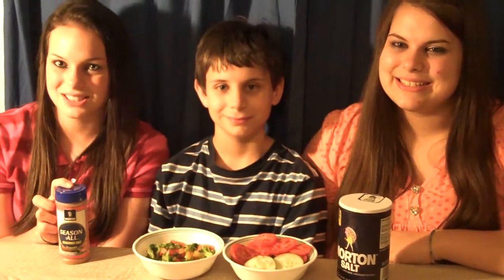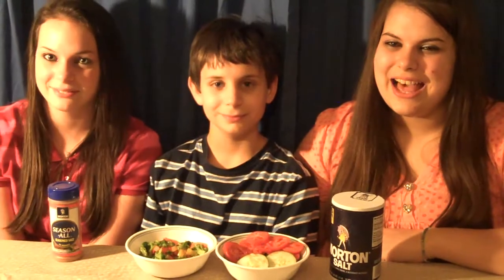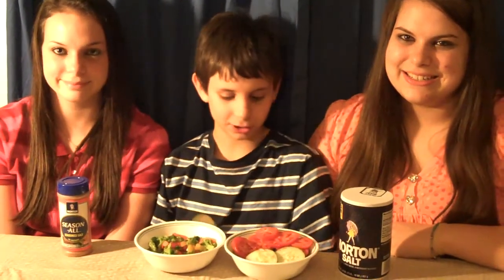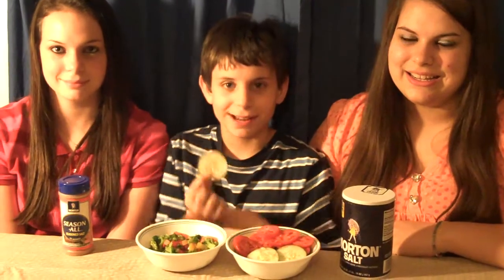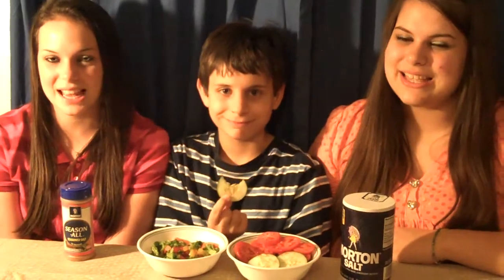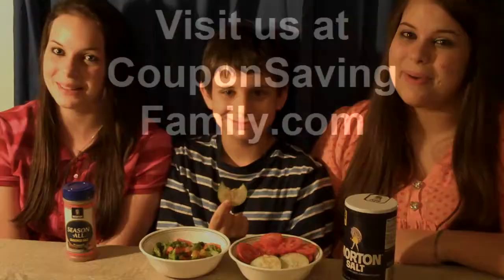Morton Salt and Morton Season All Salt is Great!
We tell you about Morton Salt and Morton Season All Salt.